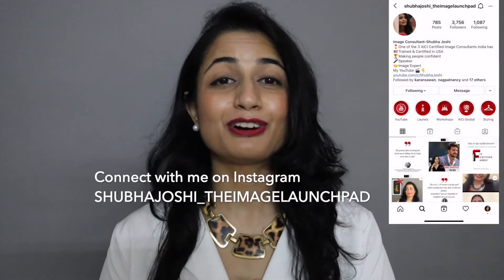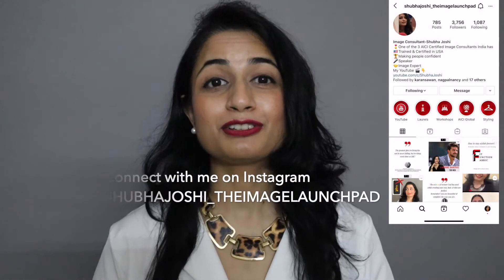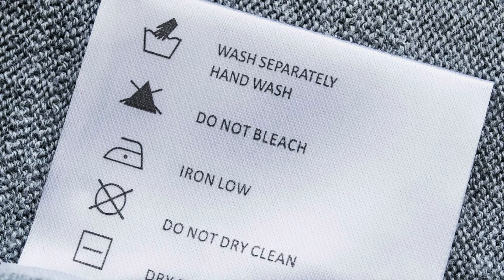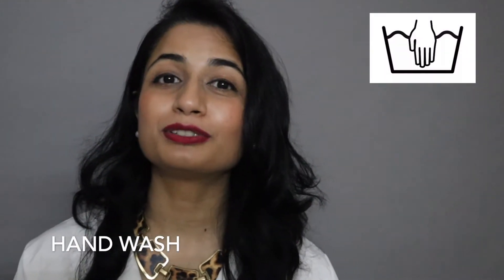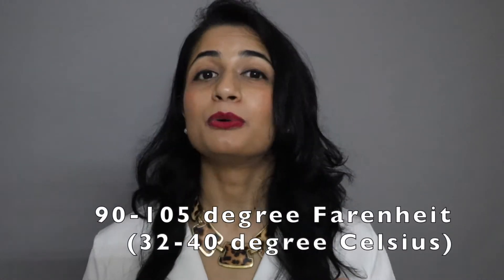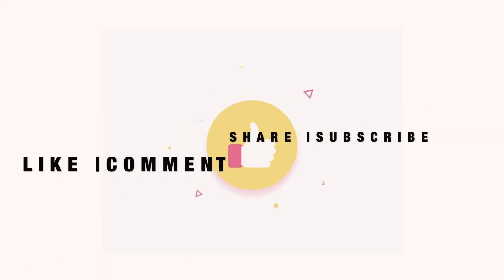How to take care of your clothes | Care-labels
Buy the HAIRSTYLING PRODUCTS:
Hair fixing/Styling sprays:

Hair Styling clays:
My Camera: Canon M-50 best for vlogs

My Mic: Rode VideoMicro Compact On-Camera Microphone with Rycote Lyre Shock Mount, Black. Dead Cat-fur with this mic to make all noise disappear!!

My Nude lip color by 'The Body Shop':

My Mascara by Bobby Brown

My Eye Liner by Bobby Brown

My Face Powder by Laura Mercier:

Attention!!!